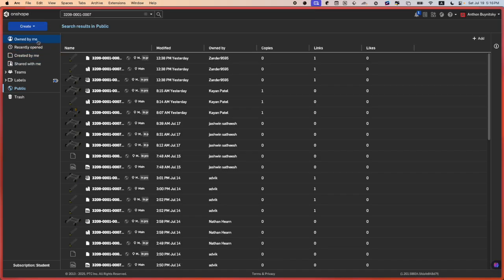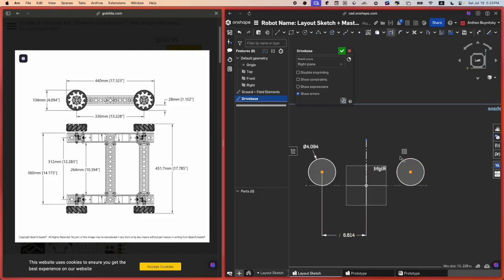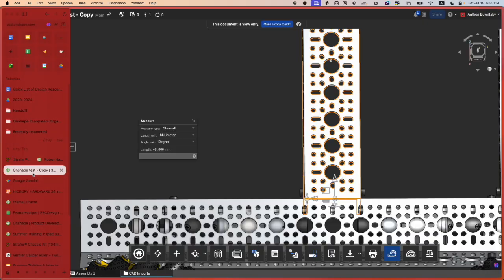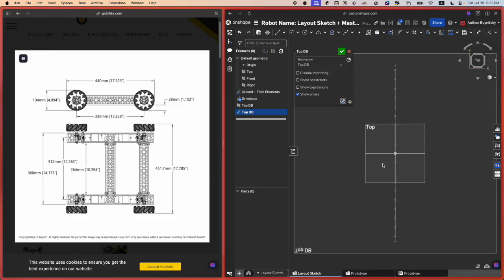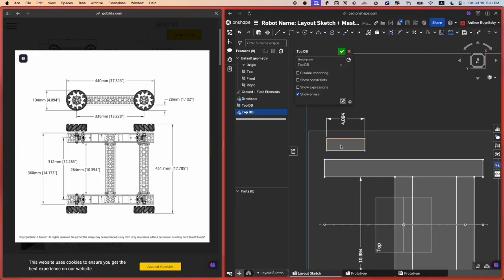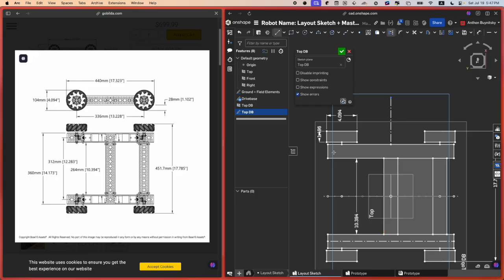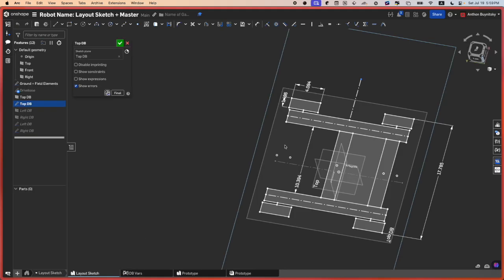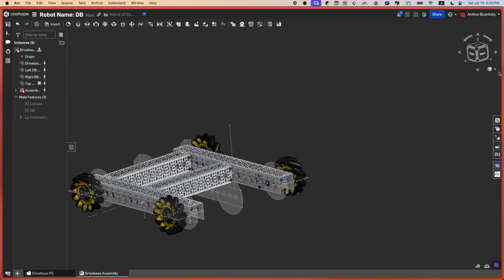FTC S4E7: Layout Sketching a Drivebase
Please ping me if you have any questions